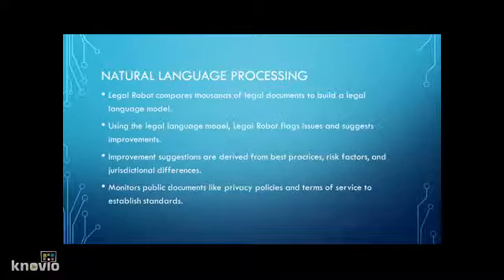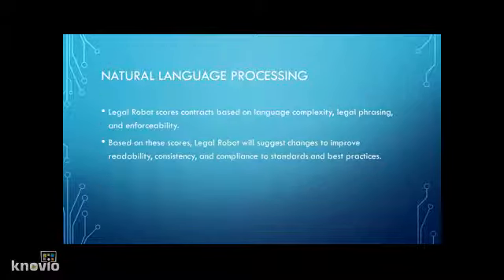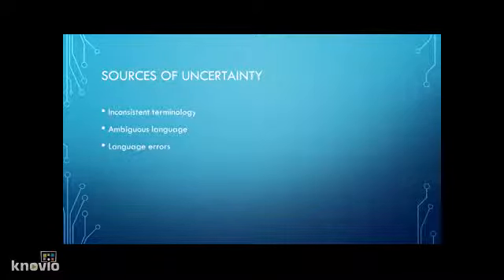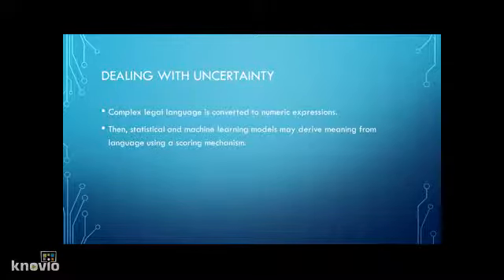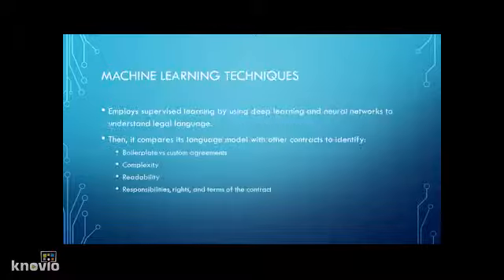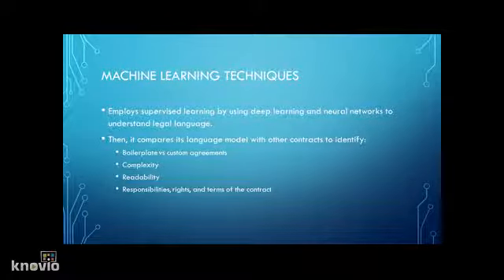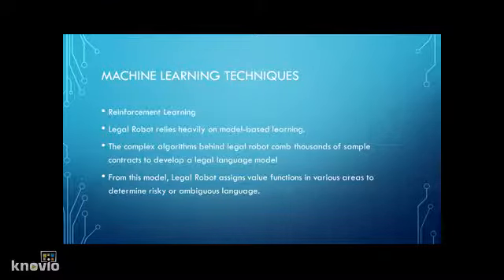Legal Robot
Overview of the machine learning AI application Legal Robot.